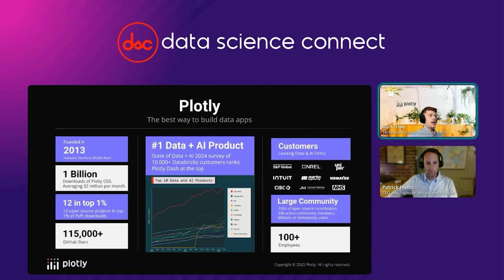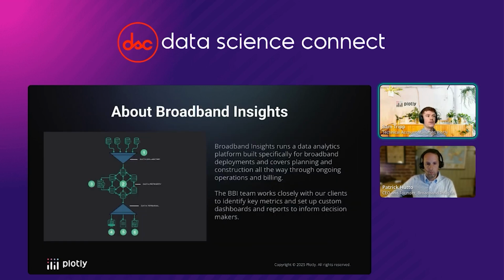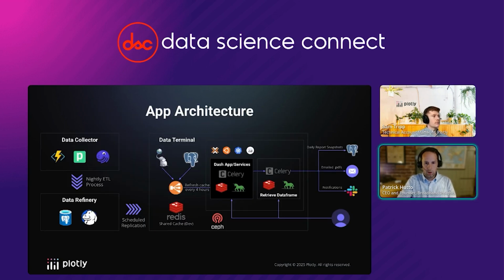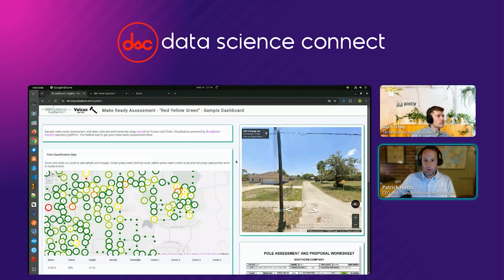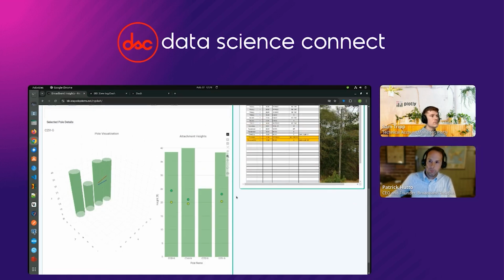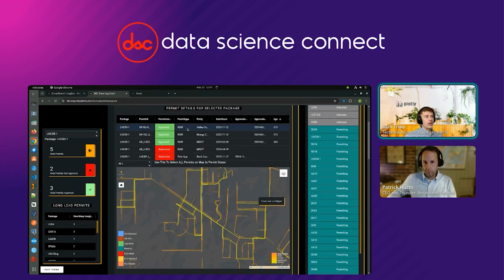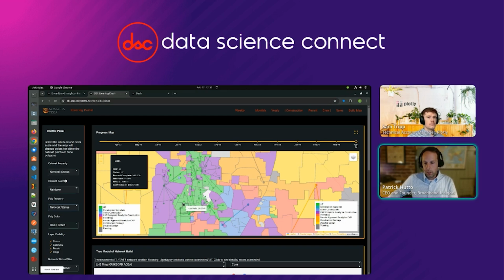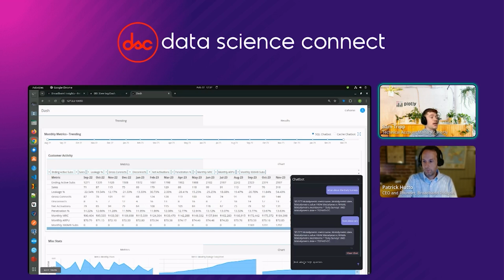Production Ready Data Apps at Enterprise Speed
Python data applications are revolutionizing how enterprises harness insights and drive operational efficiency. This webinar explores how organizations are rapidly scaling data workflows to build production-ready data applications that deliver real business impact.

We’ll dive into Broadband Insights’ custom data analytics platform, powered by Plotly Dash Enterprise, and how it is helping Internet Service Provider (ISP) startups optimize network planning, streamline operations, and accelerate broadband deployment. Discover how this data-driven approach has led to 50% faster customer installation times and significant operational cost reductions.

Join us for an engaging session featuring industry leaders as we break down the key strategies, challenges, and best practices for deploying impactful data applications at enterprise speed.

You'll learn:

1. Data-Powered Efficiency: Learn how data-driven applications optimize workflows, automate decision-making, and enhance operational performance.

2. Scalable Data Solutions: Discover how Broadband Insights uses Plotly Dash Enterprise to deploy production-ready data apps that drive real-world impact.

 3. Real-World Success: Explore how data and AI-powered platforms are accelerating broadband expansion in underserved communities, improving connectivity and reducing costs.